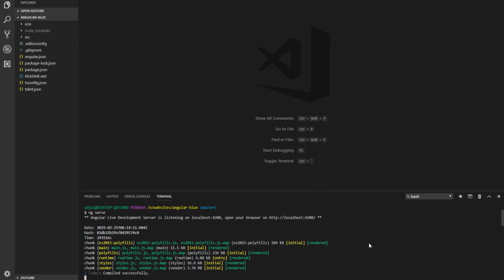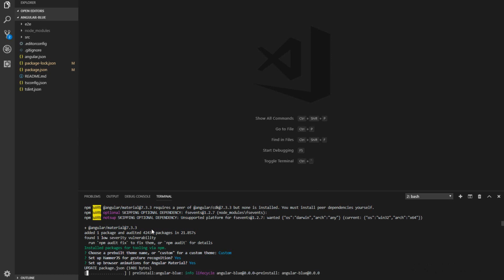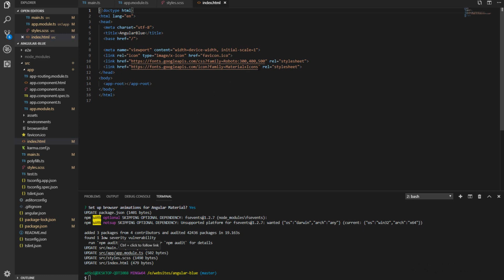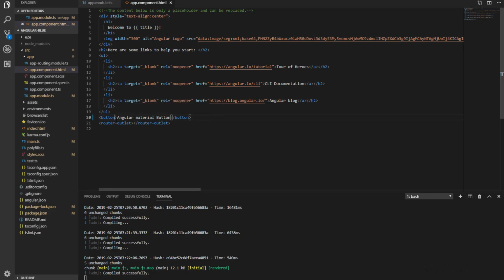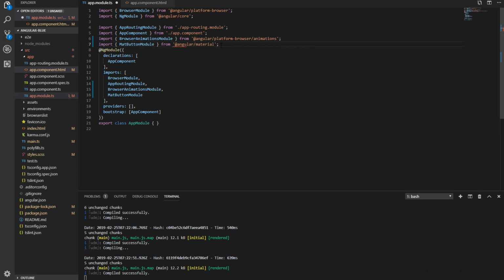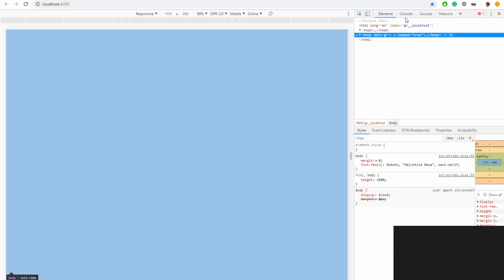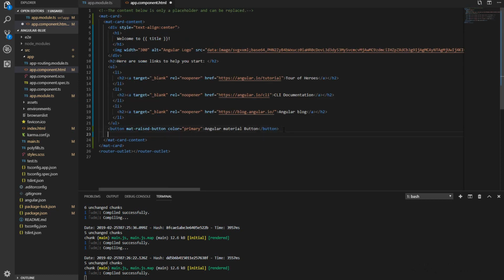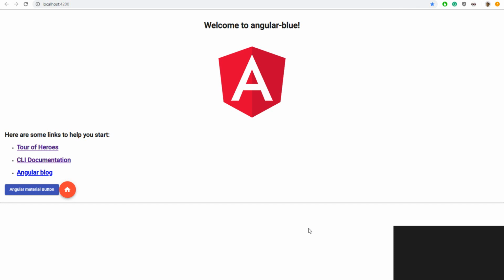How to build a web app template Angular v7 video 3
Adding material design to Angular v7 project!

How to build an Angular web app template.
Using Wowjs, Content Slider, Angular Material and Angular Flex layout.